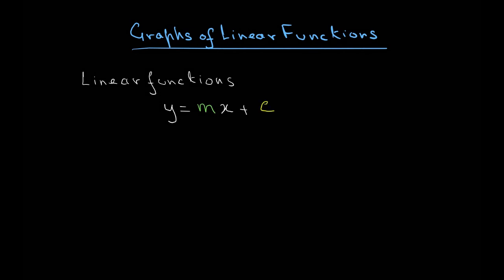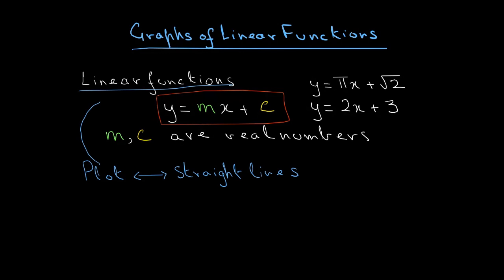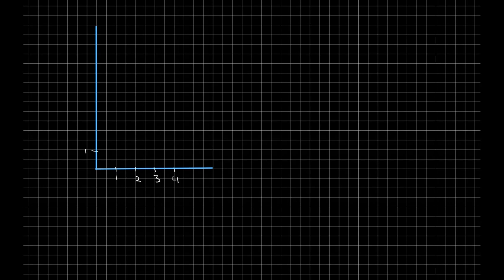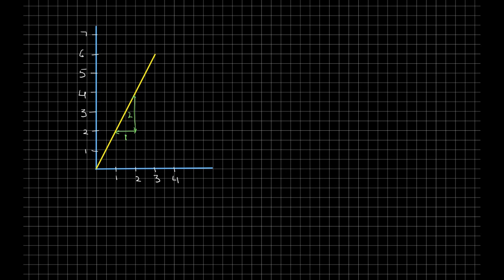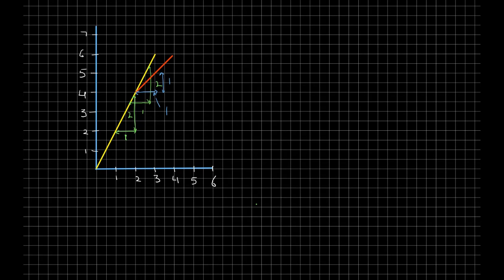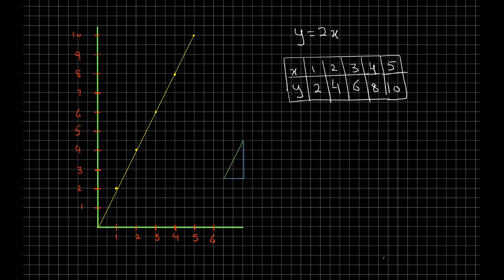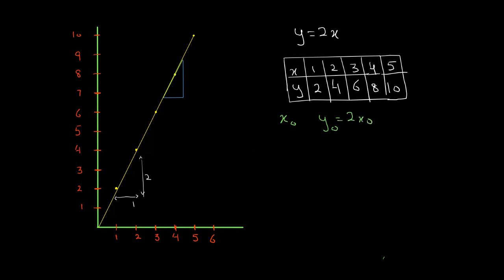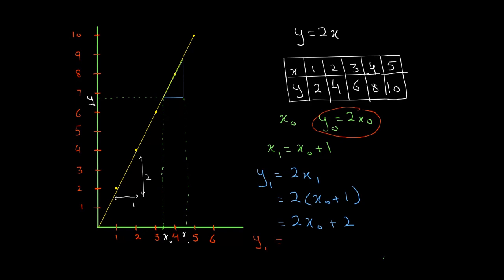01-03 Graphing Linear Functions - Part I